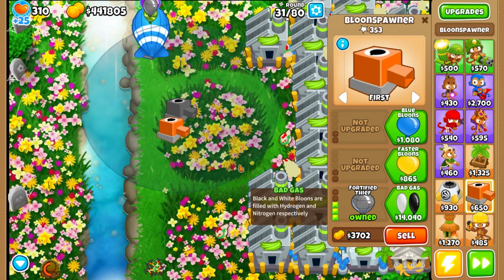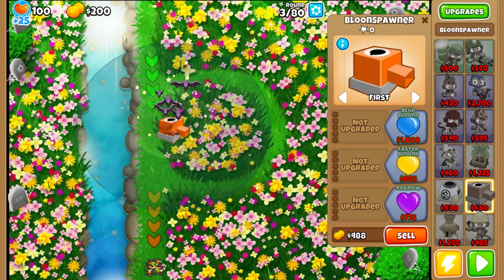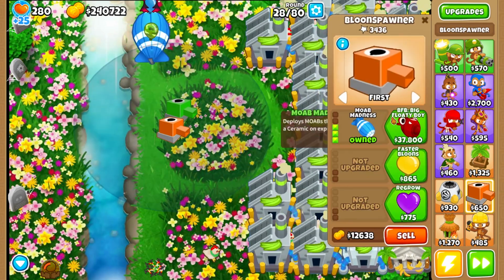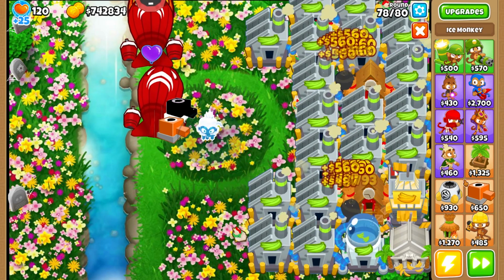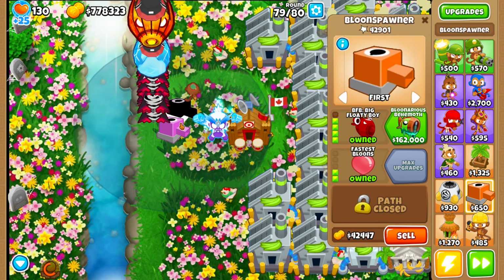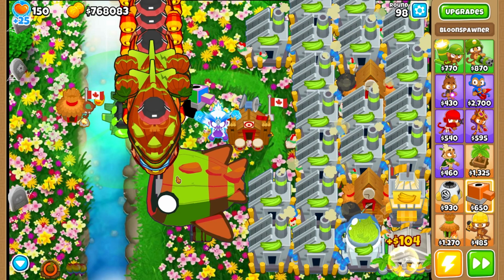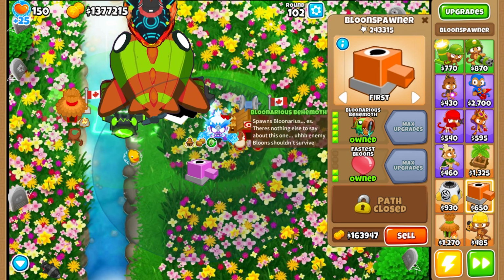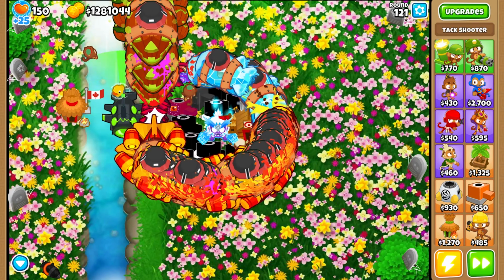BLOON SPAWNER HIDES A LOT OF SECRETS FROM YOU! BTD 6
BLOON SPAWNER HIDES A LOT OF SECRETS FROM YOU! Bloon Spawner Mod BTD6